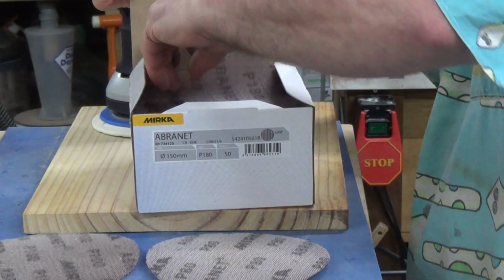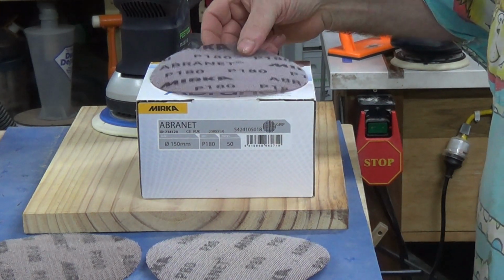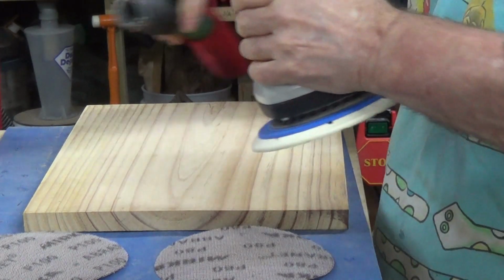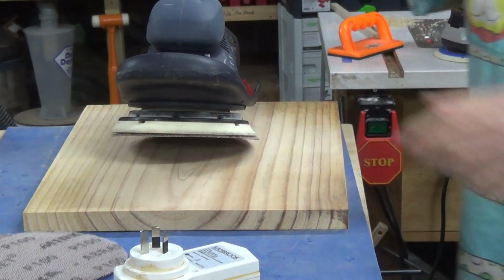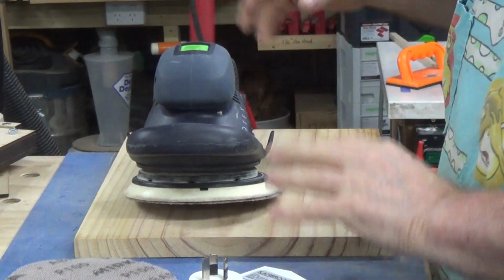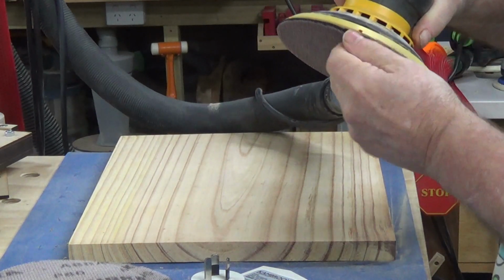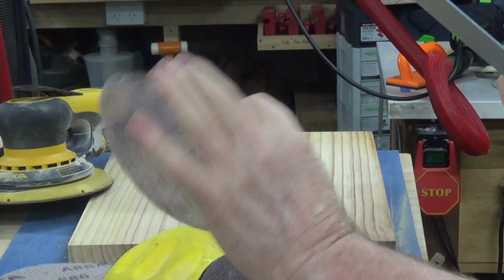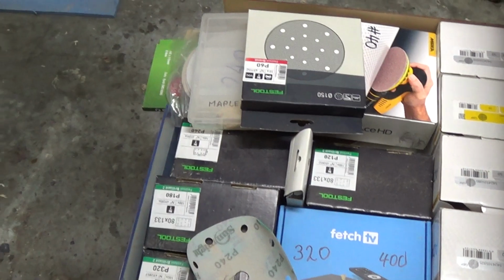Abranet Sanding Discs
This is a video to introduce some of my fellow woodworkers that have never heard of Abranet discs let alone use them...  Nothing that hasn't been said before but I can make a personalised link to an article I published on LumberJocks (nom de plume LittleBlackDuck).